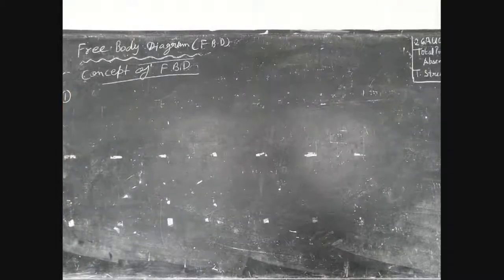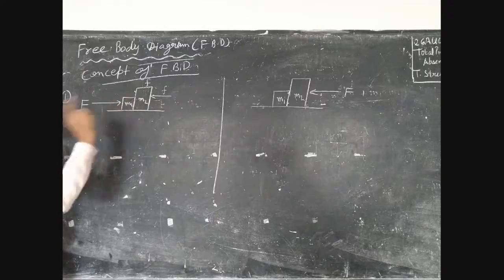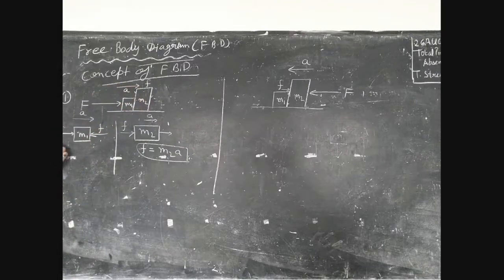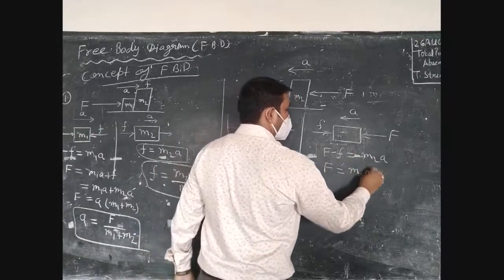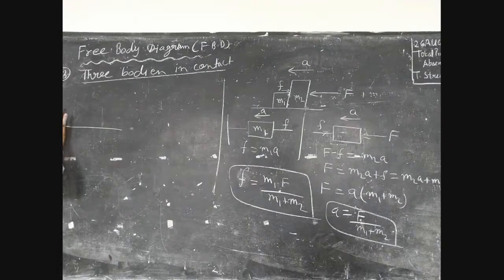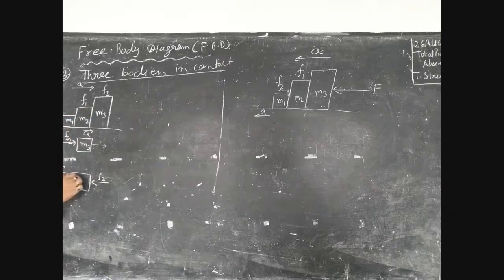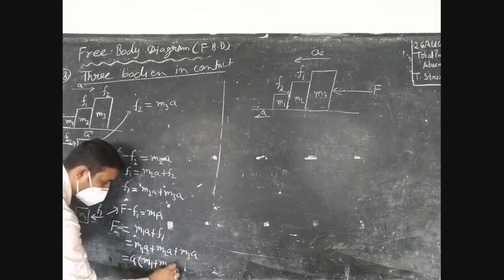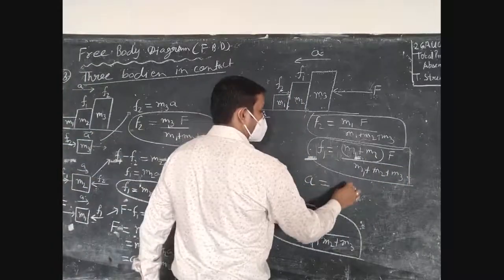Class XI Physics Unit 3- free body diagrams (F.B.D), Three body in contact